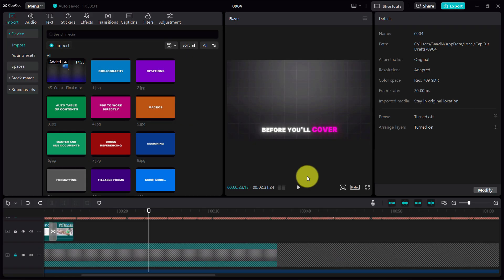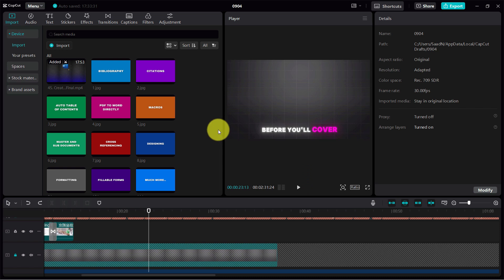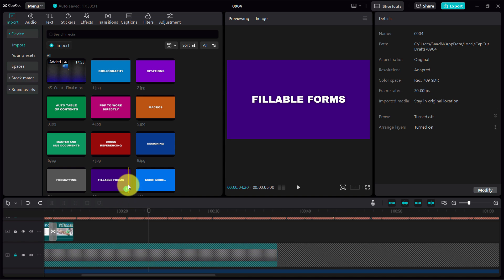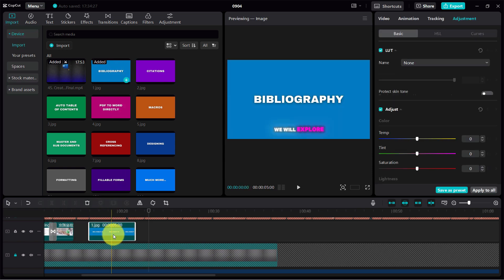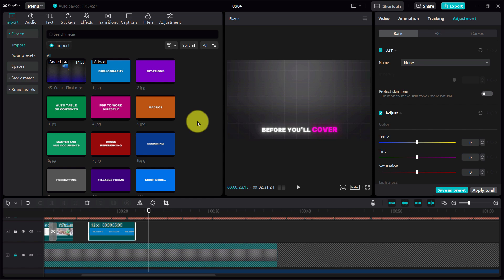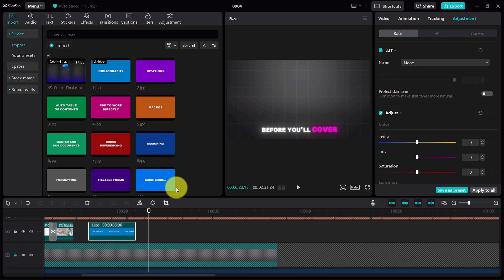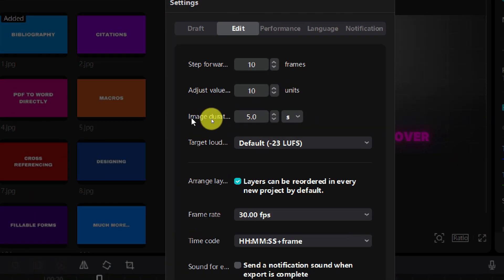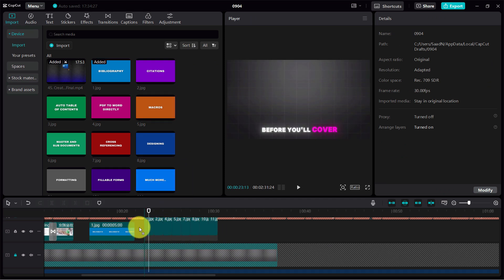How to Adjust Timing for All Clips in Bulk on CapCut: Quick & Easy Tutorial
Want to learn how to save time by adjusting the timing of all your clips at once in CapCut? In this tutorial, I’ll show you the easiest way to change the duration of multiple video clips in bulk, instead of editing each one individually. Whether you’re creating a TikTok video, a YouTube vlog, or any type of video project, adjusting clip timings can help you sync your video perfectly with music, voiceovers, or transitions. We’ll walk you through the simple steps, from selecting all your clips to changing their duration in just a few clicks.

By the end of this video, you’ll know how to streamline your video editing process, making it faster and more efficient. Perfect for beginners and experienced users alike, this feature can save you a lot of time when working with multiple clips. Whether you’re working on a short project or a longer video, this trick will make your editing much smoother.